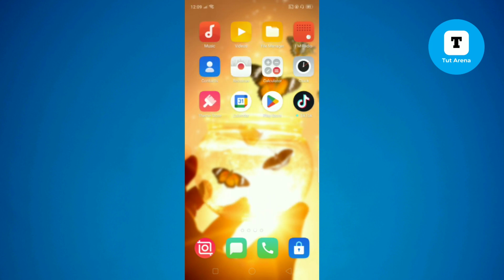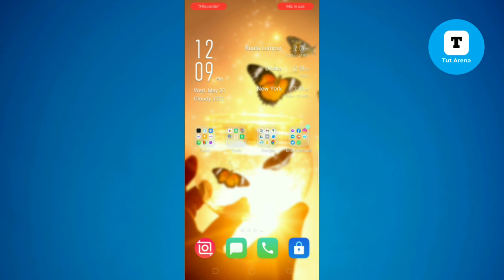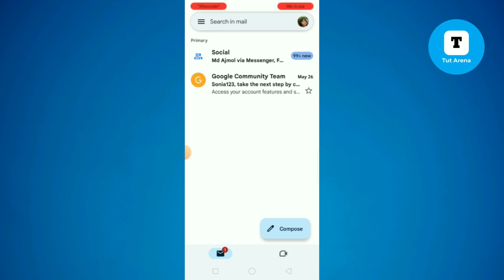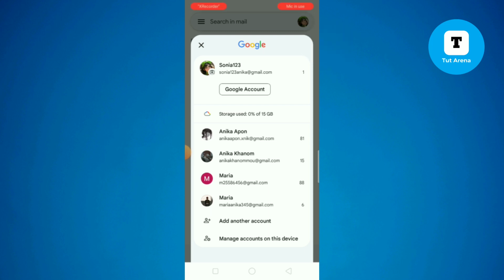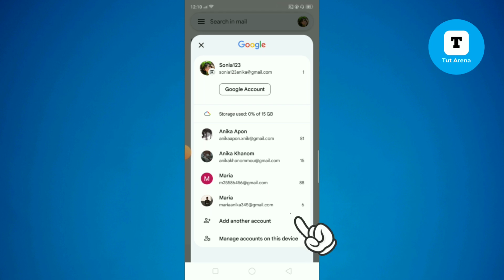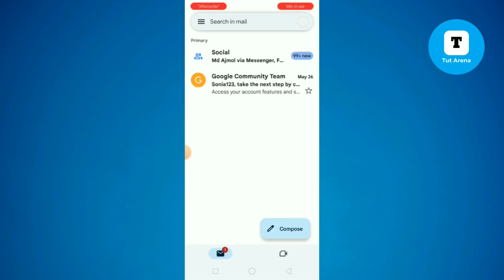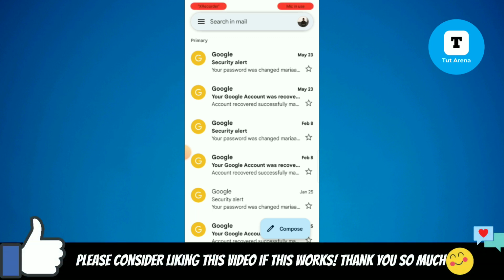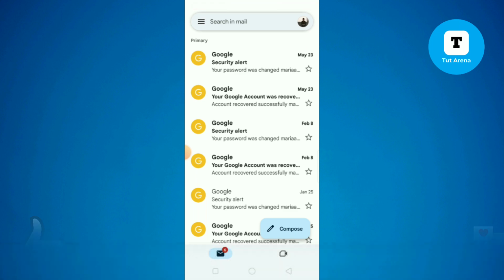How to log out from your Gmail account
In this video, I’ll show you How to log out from your Gmail account.
Learn how to log out from your Gmail account with this step-by-step tutorial. In this video, we'll guide you through the process of securely signing out of Gmail to protect your privacy. Whether you're using Gmail on your computer or mobile device, we'll show you the exact steps to follow.

To log out of Gmail, simply follow our comprehensive instructions. We'll cover topics such as Gmail log out, logging out of Gmail, how to sign out of Gmail, Gmail account logout, and logging off Gmail. Our Gmail logout tutorial will provide you with the necessary knowledge to confidently manage your Gmail account and ensure you're securely logging out.

Don't miss out on this valuable guide to Gmail account management. By following the steps outlined in this video, you'll be able to navigate the Gmail sign out process effortlessly. Protect your personal information and maintain the security of your Gmail account by learning the proper steps to log out.

Watch now and gain a clear understanding of the steps required to log out of Gmail. Stay in control of your Gmail experience and enjoy the peace of mind that comes with knowing how to log out of your Gmail account correctly.